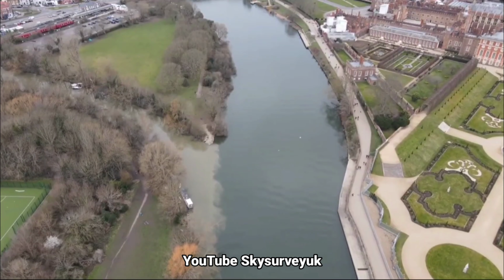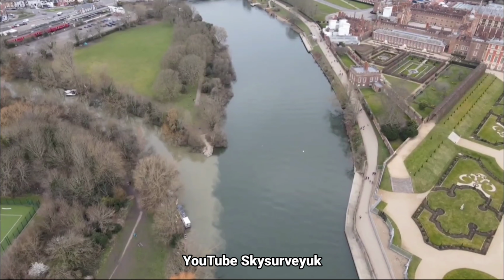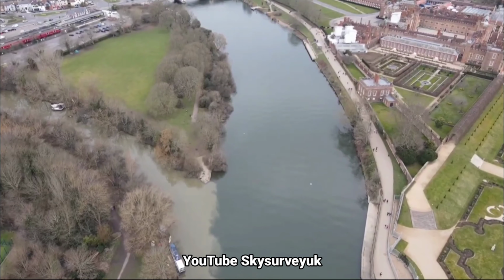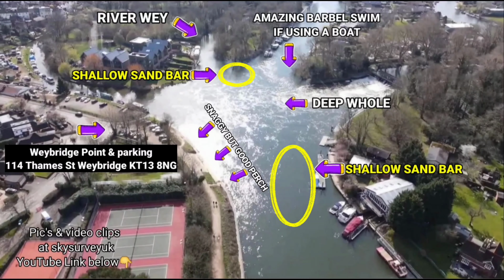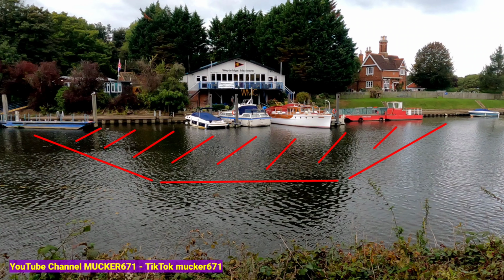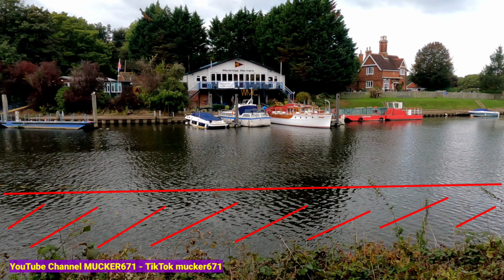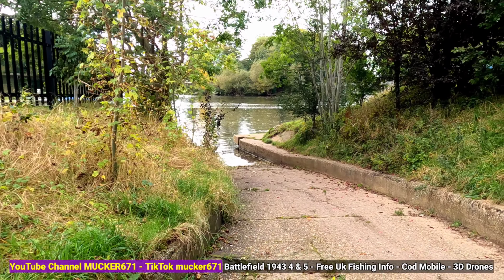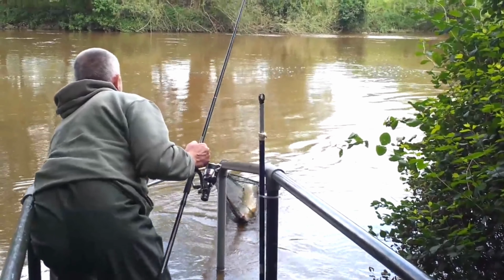Free River Thames Fishing Parking Good Access Update And Thank You + River Itchen coming soon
Just had to post this to say thank you to all of you for your subscriptions likes and great comments and interactions..😊👍
Plenty more coming up in the future..!

The Link to all my playlists, Free Thames Barbel & Bream Fishing With Camping Wye Barbel & Camping in incredible detail, Different Battlefield Game Montages, Cod Mobile, Picasim RC, Mad Drone Freestyle all on Android Xbox & Shield Tv.
YouTube & TikTok links are below. 👇Thanks..!! 👍🏻